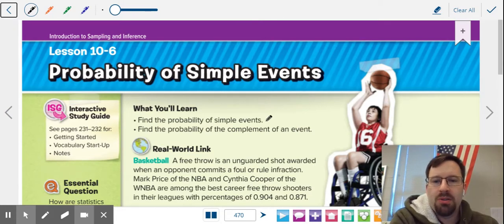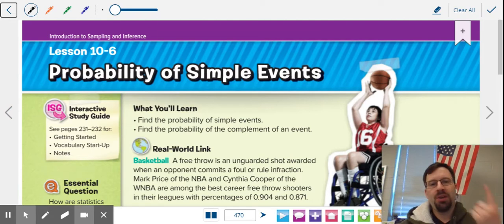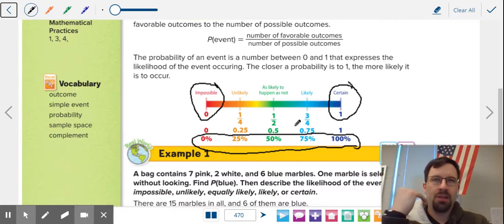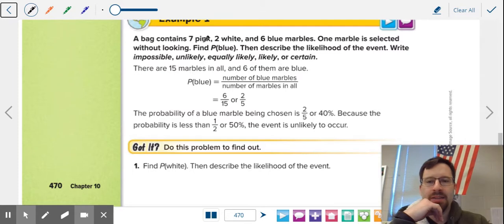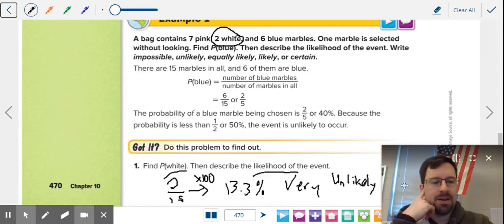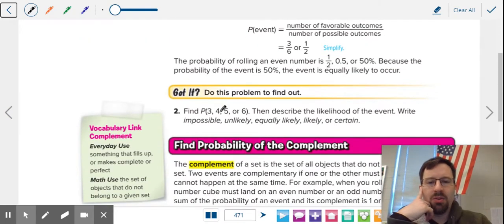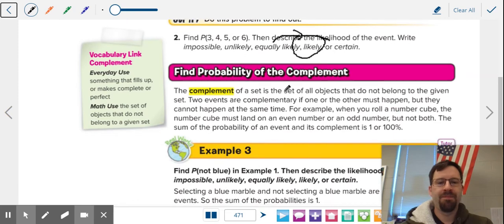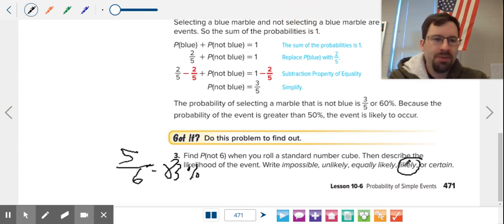PA 10.6 Simple Probability